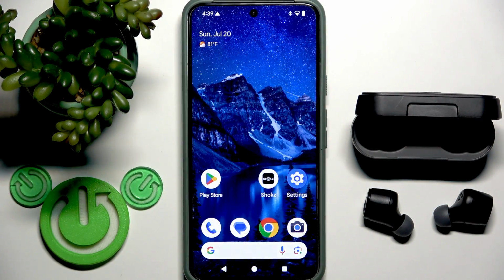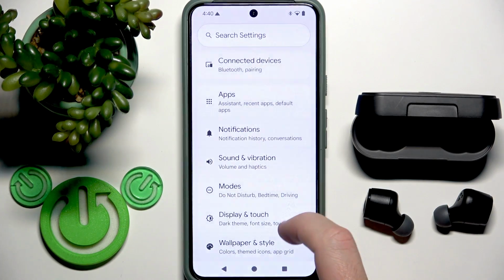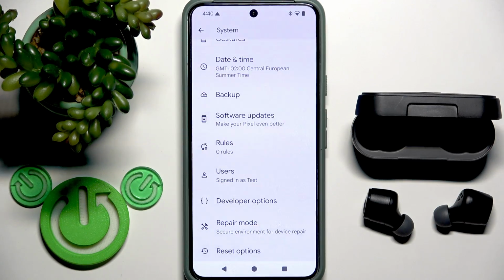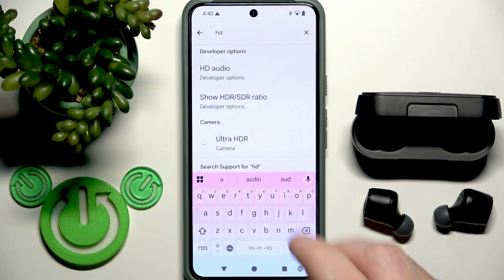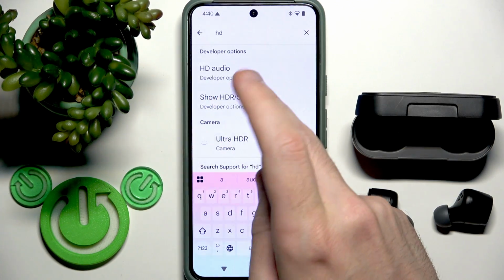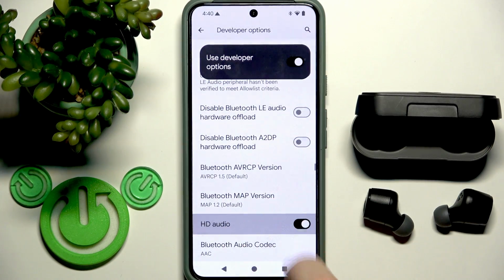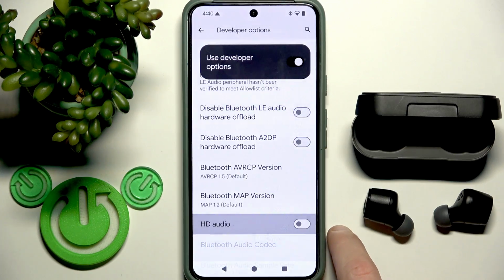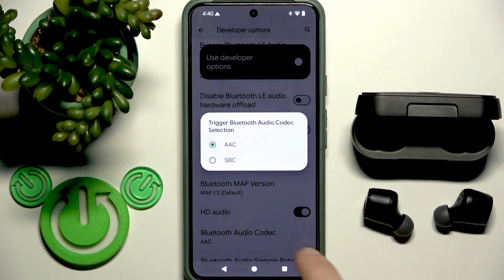SKULLCANDY Jib True – How to Enable or Disable HD Audio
If you want to get the best sound quality from your SKULLCANDY Jib True earbuds, enabling or disabling HD Audio can make a big difference. In this video, we show you step by step how to find the HD Audio setting for your SKULLCANDY Jib True, including how to access developer options on your device. You’ll learn how to turn HD Audio on or off, what the slider means, and how this setting can affect your Bluetooth audio experience. Whether you want to improve sound quality or troubleshoot connection issues, this guide will help you manage HD Audio for your SKULLCANDY Jib True earbuds easily.

How to enable HD Audio on SKULLCANDY Jib True earbuds?
How to disable HD Audio for SKULLCANDY Jib True using developer options?
Where is the HD Audio setting for SKULLCANDY Jib True earbuds?

0:00 Introduction
0:06 Accessing Developer Options
0:22 Navigating to System Settings
0:38 Finding Developer Options
0:49 Searching for HD Audio
1:00 Enabling or Disabling HD Audio
1:19 Changing Bluetooth Codecs
1:24 Outro